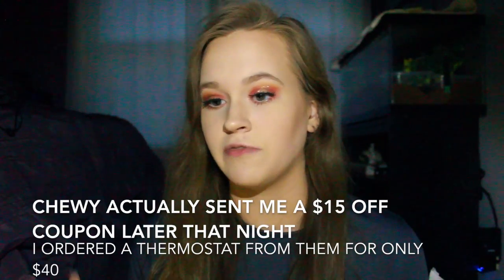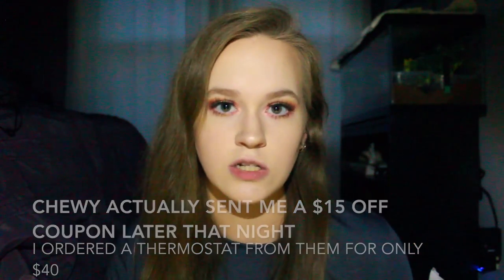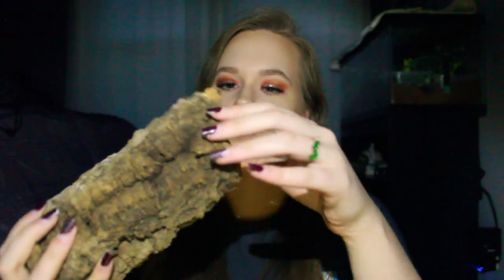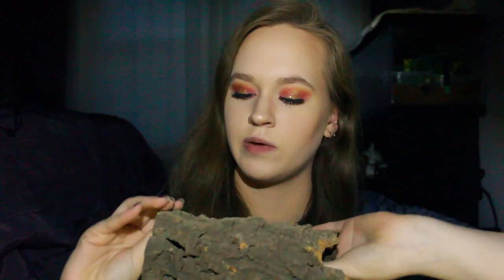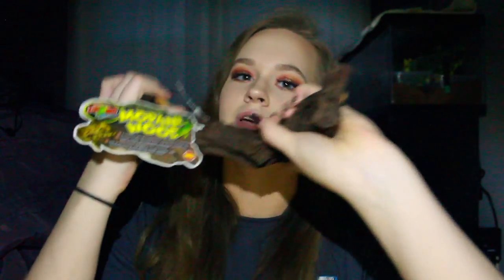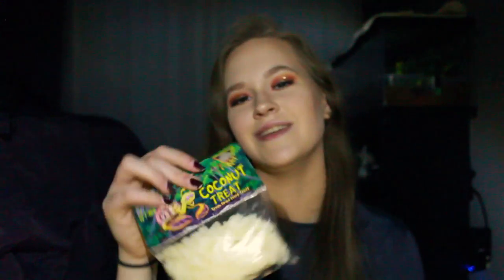PETCO HAUL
I hope you guys enjoyed this video! I love buying animal supplies to spoil my babies with. I'm thinking that I might do a video showing all of the animal supplies I use on a daily basis.
Want to see more of my pets? Follow @sarahs_pettingzoo on Instagram!